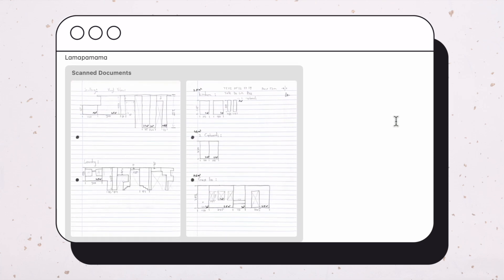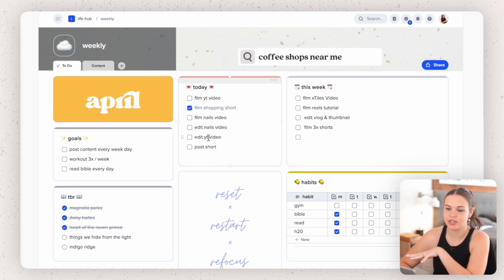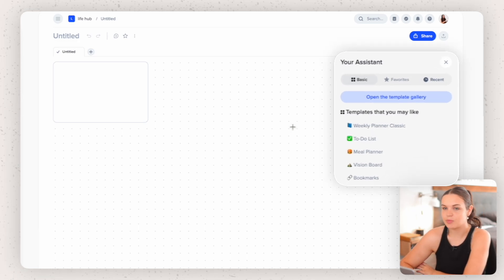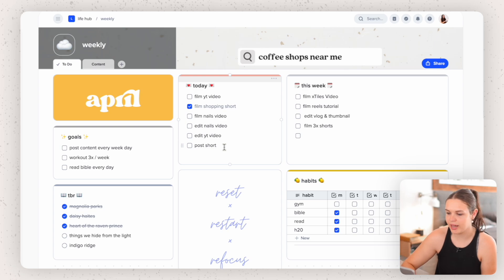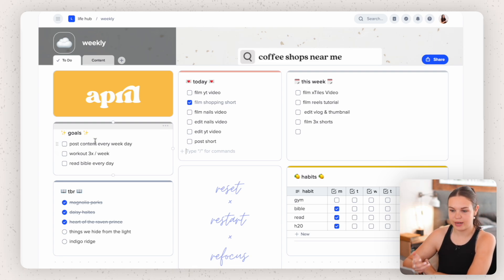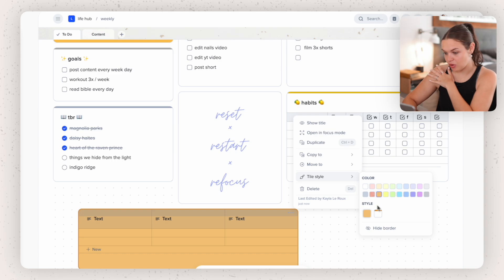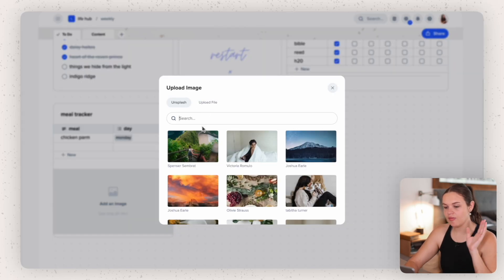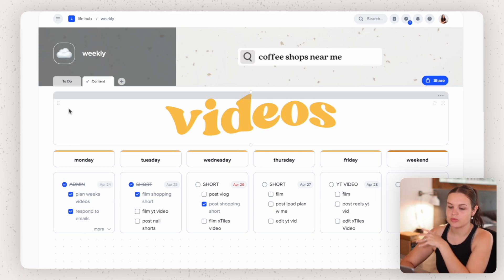💌 Must try Productivity App | xTiles (+free templates) | 💻 visual projects & aesthetic planning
Let's take a look at one of my newest favorite planning apps!

xTiles is a visual workspace for organizing ideas and projects. Keep a context and see the big picture to support your thinking, writing, or ideation. Loved by creatives for simplicity and flexibility, and visuality. xTiles is an all-in-one app with a unique combination of various user experiences to give you a visual workspace for improving productivity in your daily routine.

• age:  20
• where from: South Africa
• editing software: final cut pro
• computer: M1 Pro MacBook Pro
• camera: Canon 90D
• lens: Sigma 30mm f1.4